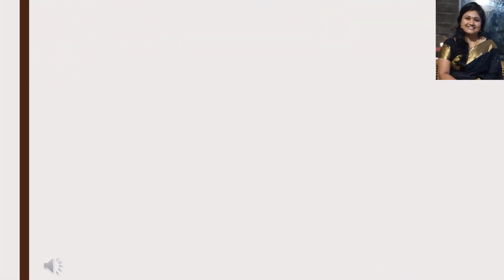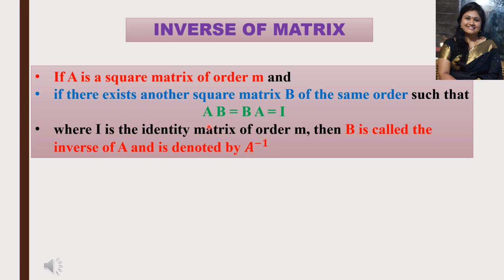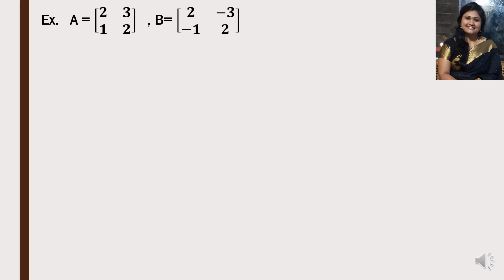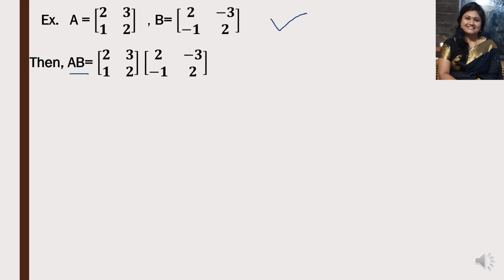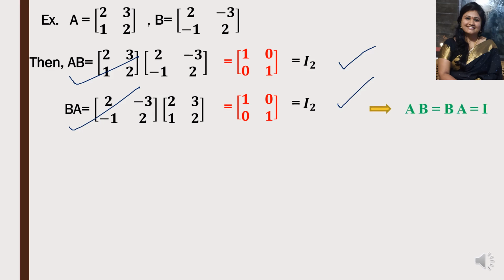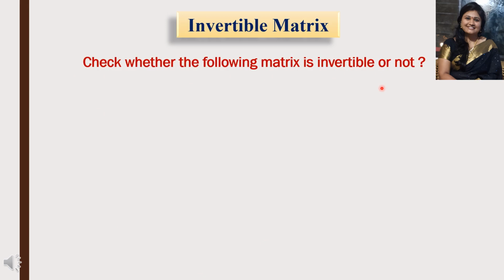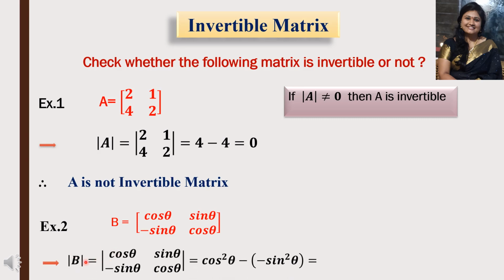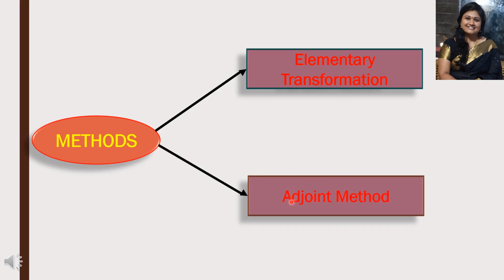Inverse Of A Matrix